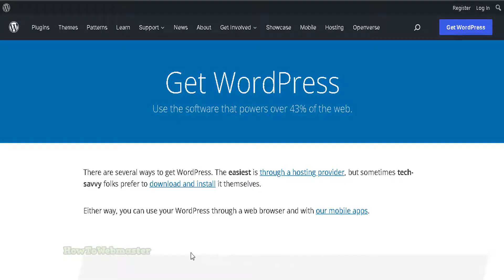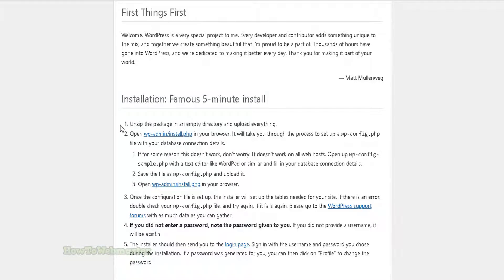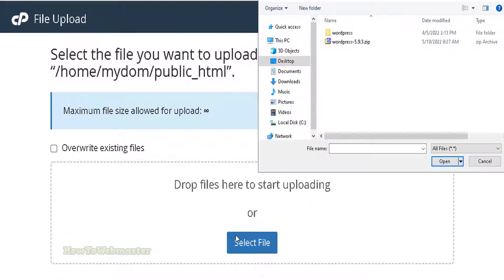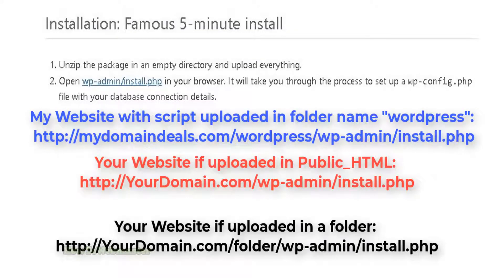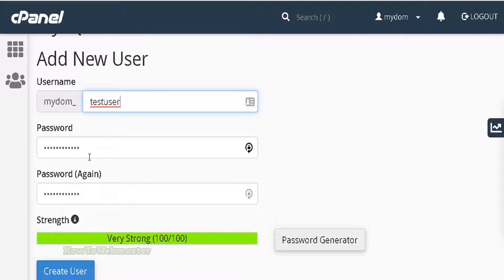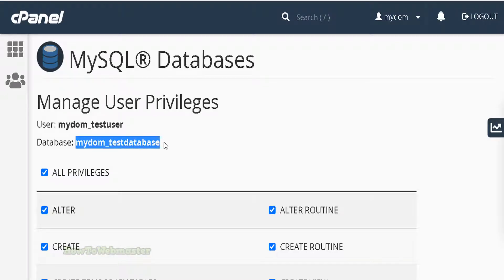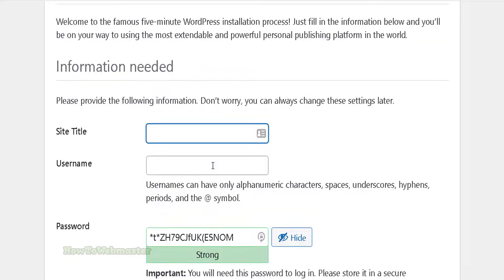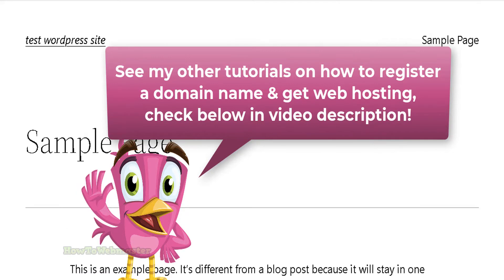How to Install Any PHP Website Scripts Templates on CPanel Hosting Easily!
Learn how to install a php script, create a database, and run the installation. There are thousands of PHP scripts like this, a lot are free and open source, and plenty of premium scripts that you can buy as well.

The majority of modern php script are fairly easy to install and setup.